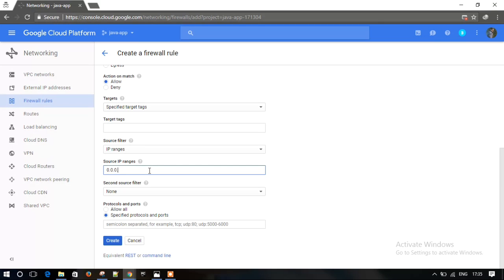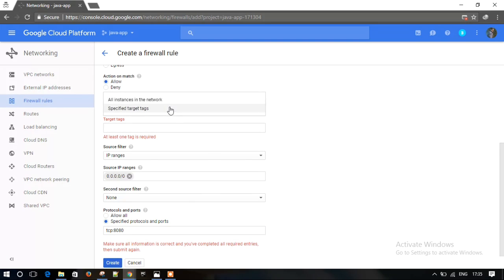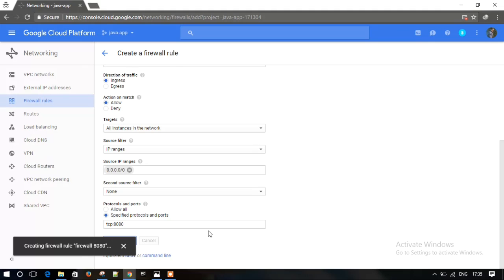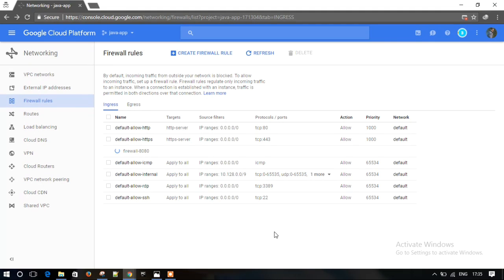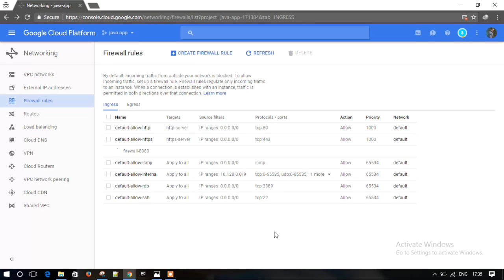How to open port 8080 in Google cloud platform?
Products & services- compute - Networking- firewall rules. Go to this section and create a new firewall rules